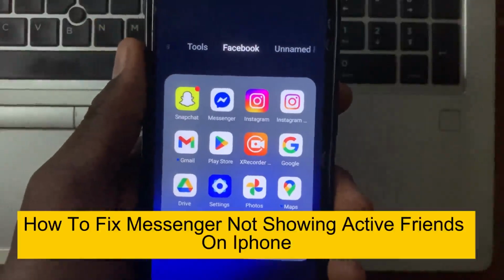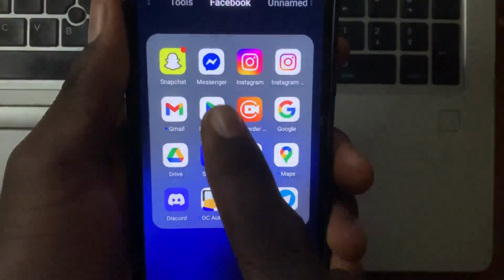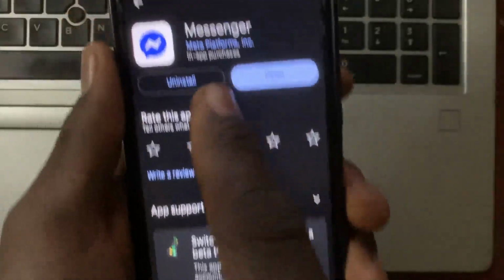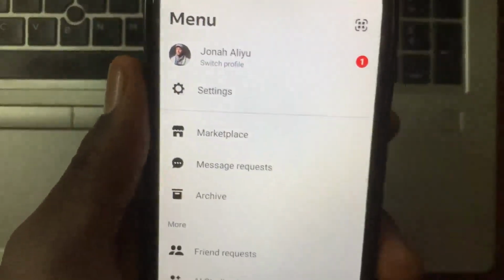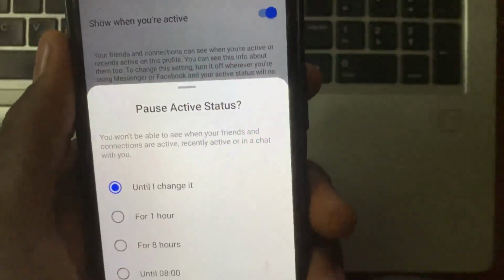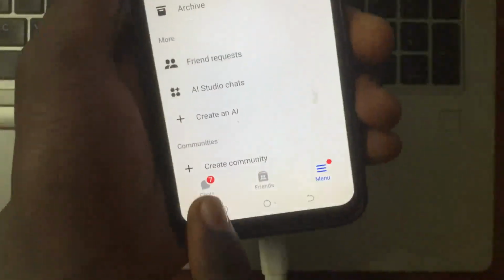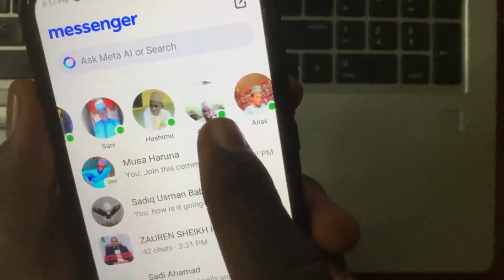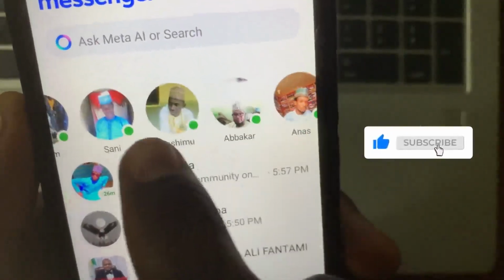How To Fix Messenger Not Showing Active Friend – Quick & Easy Guide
Is your Messenger not showing active friends anymore? You’re not alone. In this video, I’ll show you how to fix Messenger not showing active friends and bring back your online friend list. If your Facebook Messenger not showing active friends or the active now not showing, this step-by-step fix will solve the issue.

Many users experience the annoying problem where Messenger friends online not showing up at all. Whether you're using the app on Android or iOS, this video explains how to fix active friends not showing on Messenger by adjusting your settings and checking the right options.

Sometimes, how to now not showing online friends in Messenger can just be a simple glitch or settings issue. So if you’re trying to figure out how to fix Messenger active friends not showing problem, watch this full guide till the end to make Messenger work properly again!